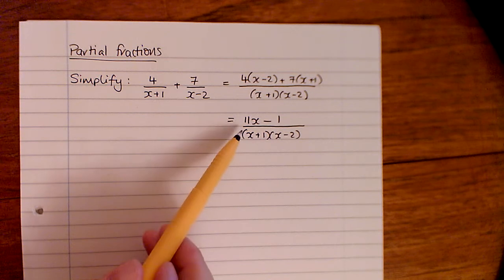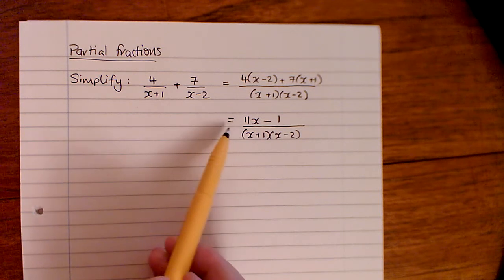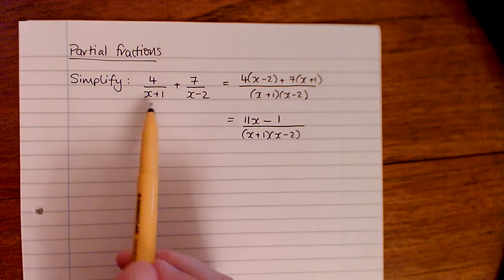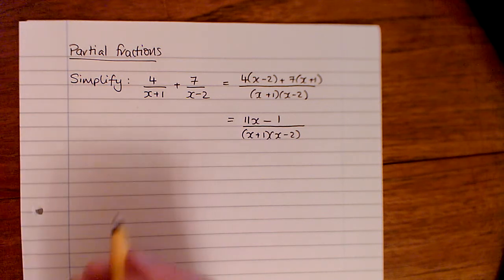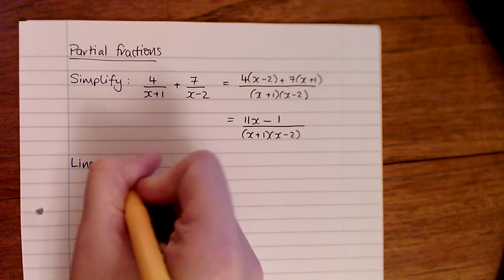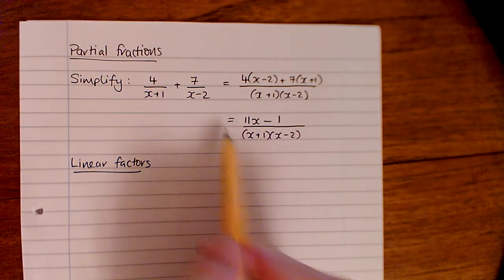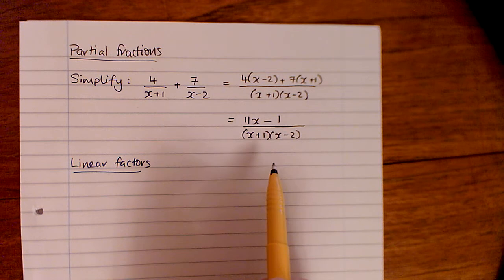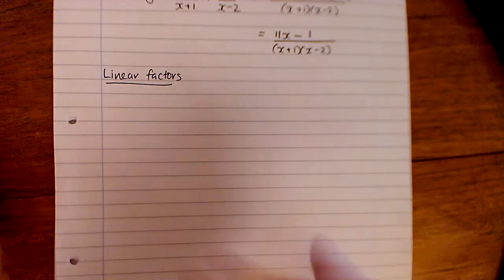A2 Partial Fractions - linear factors